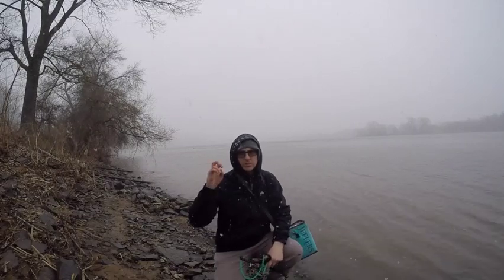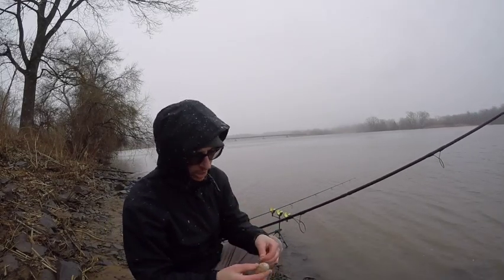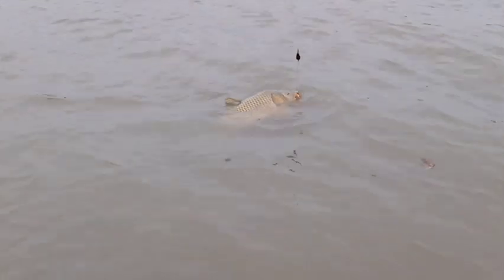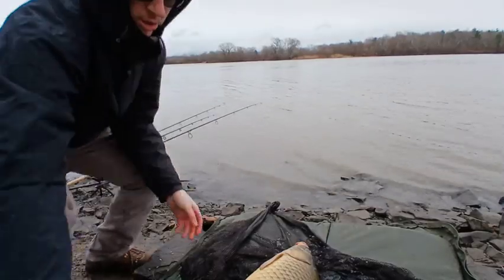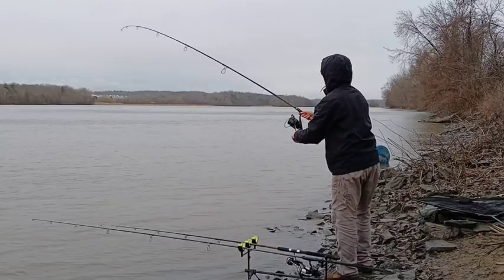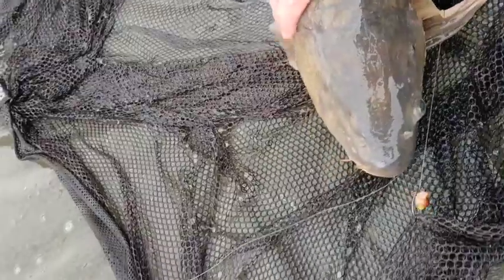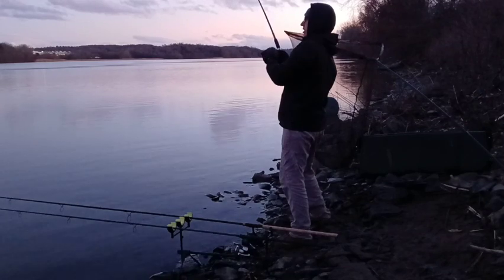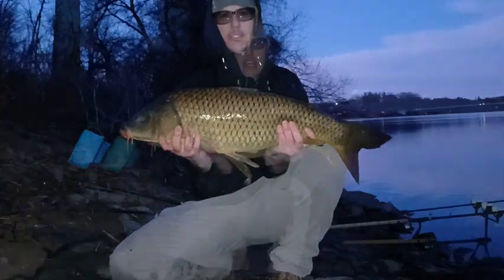SPRING CARP fishing TIPS (ft.CYCLOPS CARP)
American carp fishing on the FIRST day of spring in New York. It still feels like winter so I'm fishing the same way I have been. 3 different rigs caught three carp. Two of them only have ONE eye? I have been pre baiting this spot with range cubes. I made PVA bags with sweet feed. I caught with a wafter rig, a pop up and tiger nut/fake corn on hair rigs. How to catch carp in early spring? You just have to get out there and fish until you find them. Big river carp fishing during spring is a lot of fun. Big waters equals big fish.